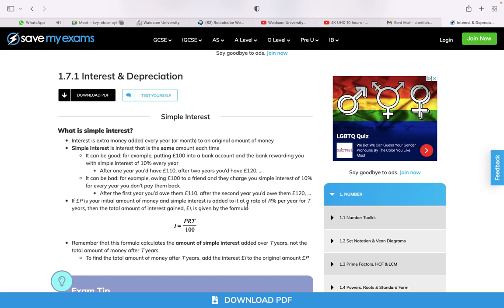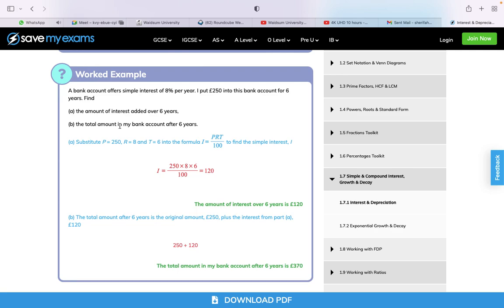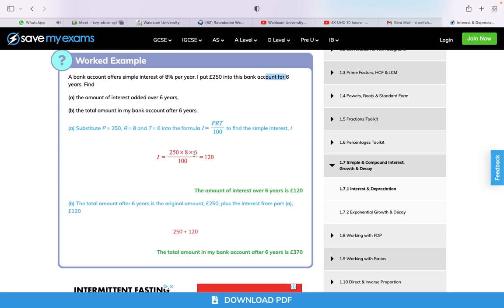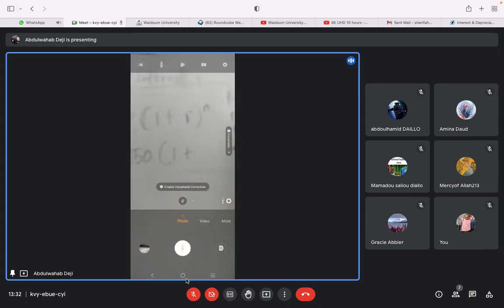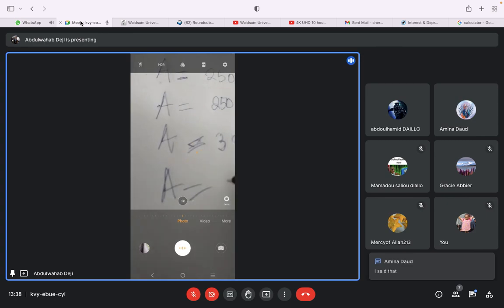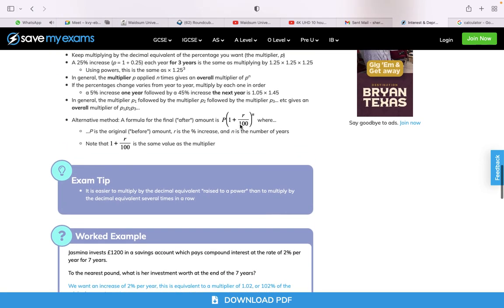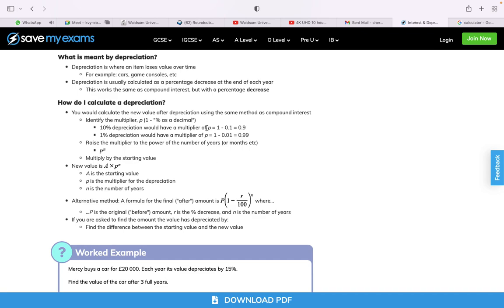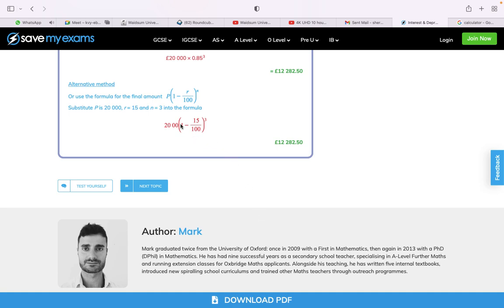IGCSE Maths Simple and Compound Interest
IGCSE Maths Simple and Compound Interest by Waidsum Academy